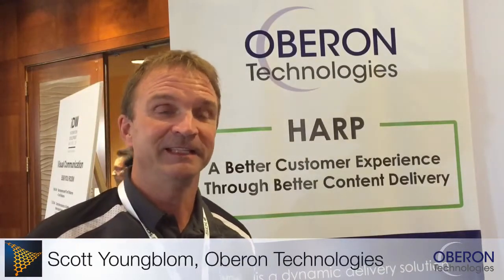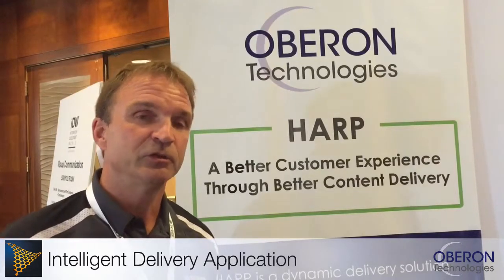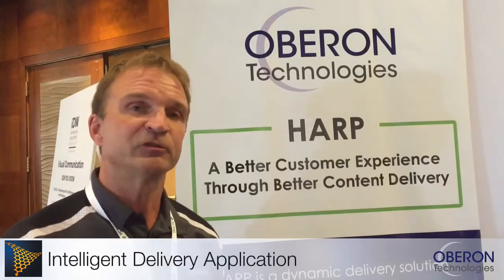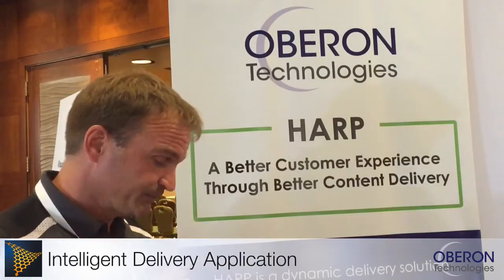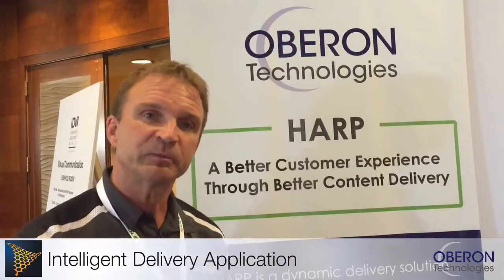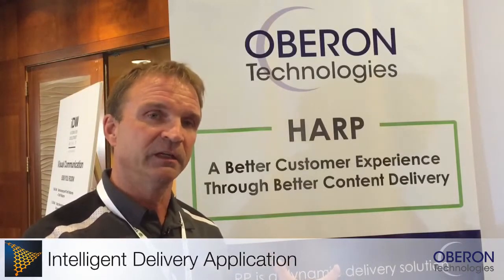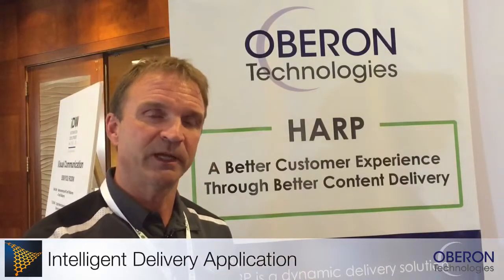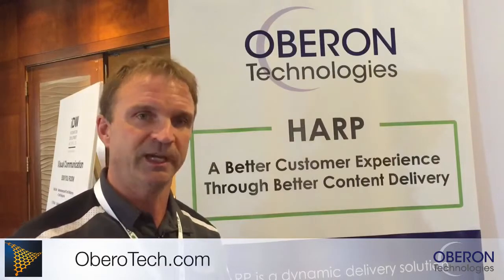Oberon Technologies HARP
Oberon Technologies talk about their new intelligent content delivery application at infodevworld in San Jose, CA.